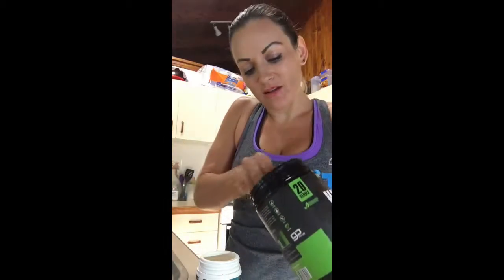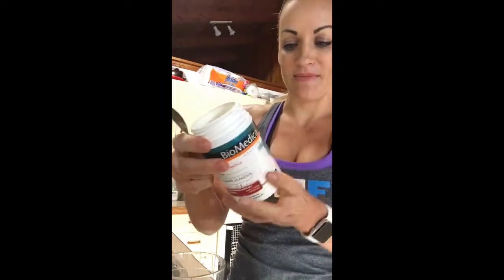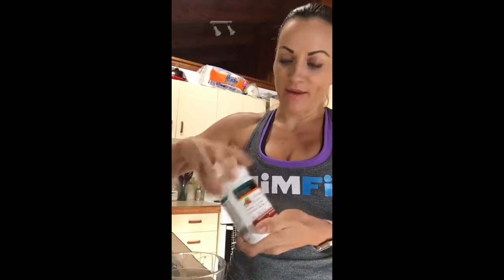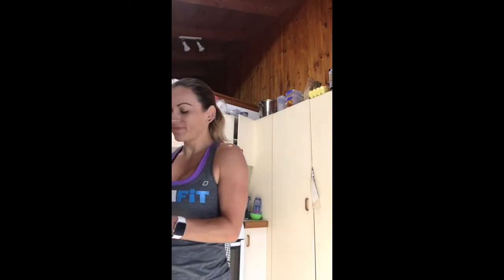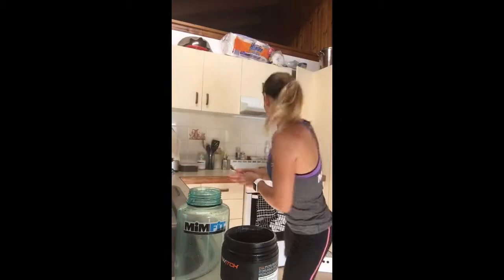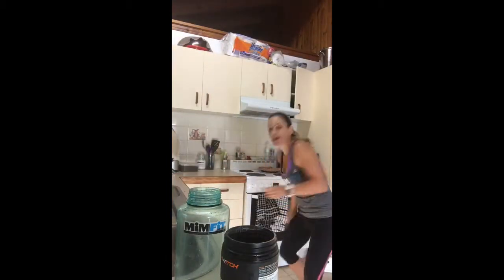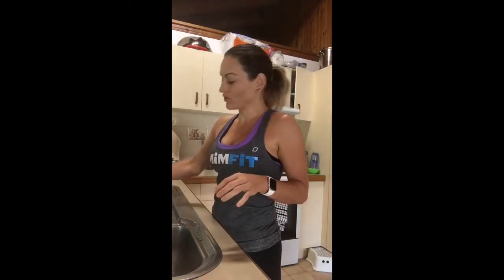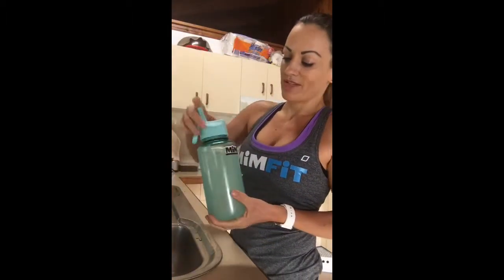Keto and Amino Switch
This is how I take my morning Switch Nutrition Supps.
I also take Adrenal Switch at night before bed 😊🙌🏼